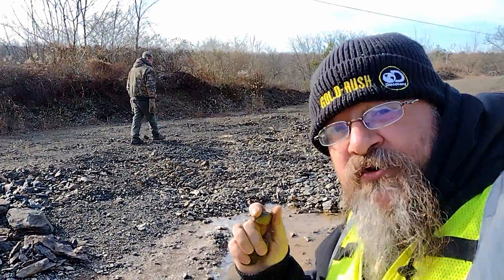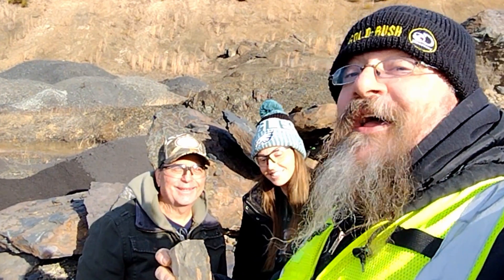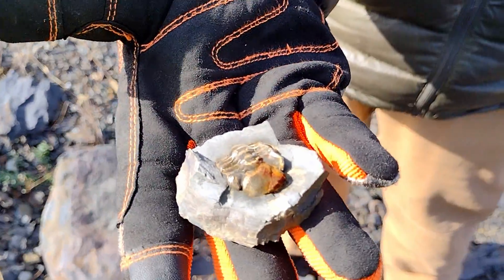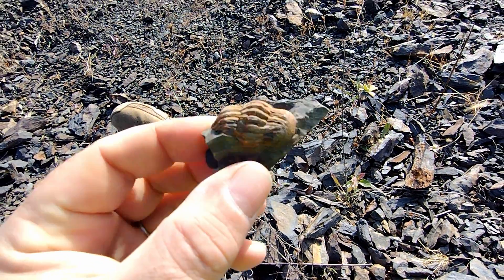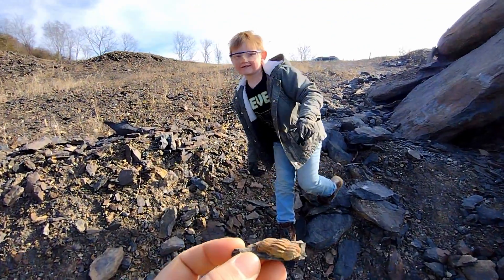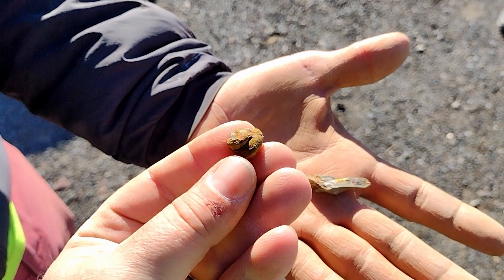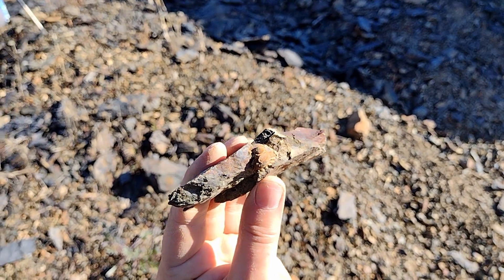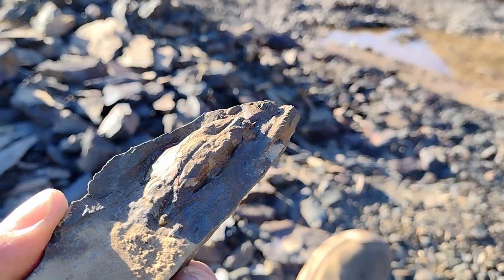Dirtman Report New Ringgold Trilobites w/Jeri Jones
Jeri Jones takes over the show as we search for Trilobites at New Ringgold in Schuylkill County Pennsylvania with the Central PA Rock & Mineral Club, and the Lancaster County club!